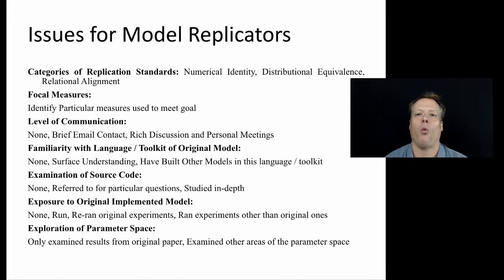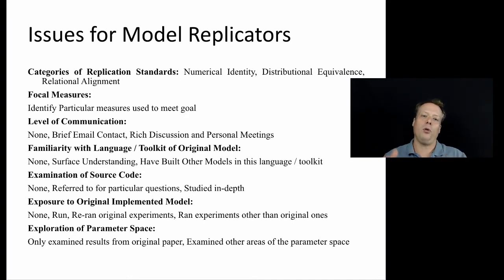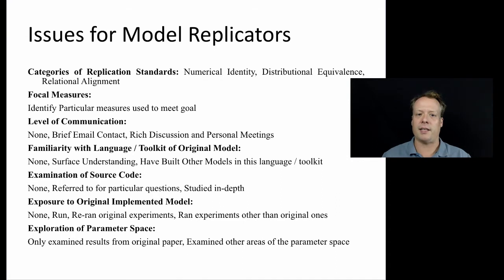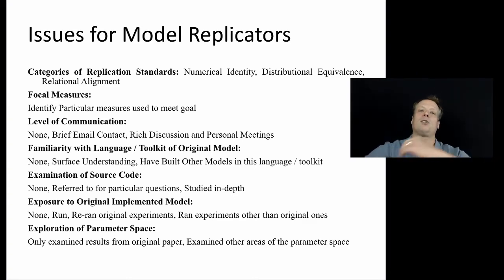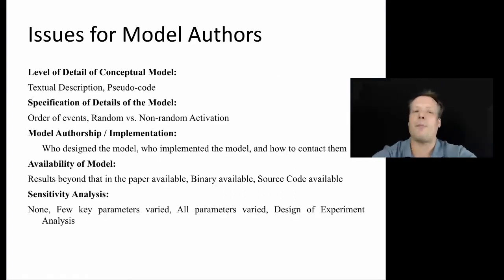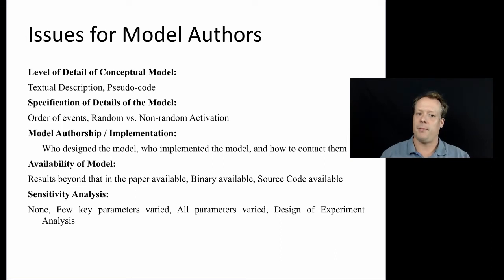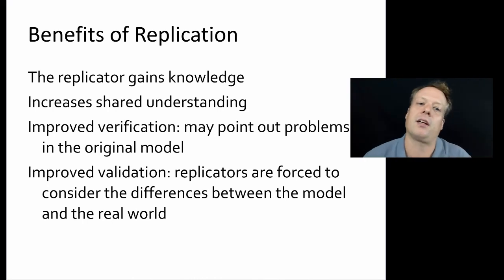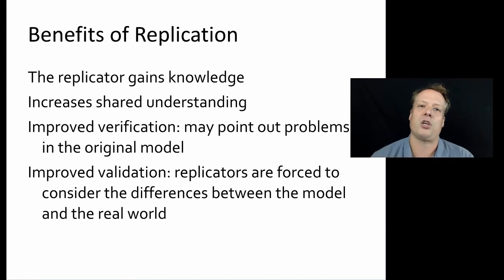Agent-Based Modeling: Publication Guidelines